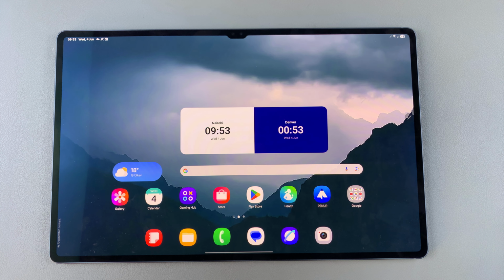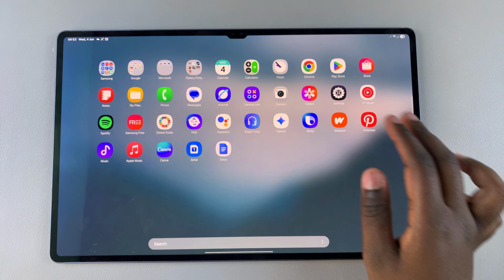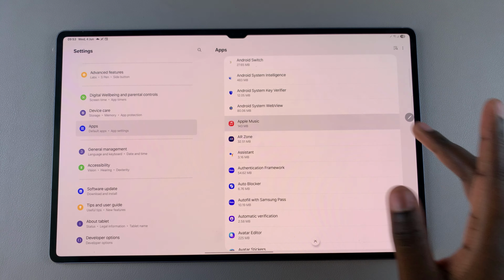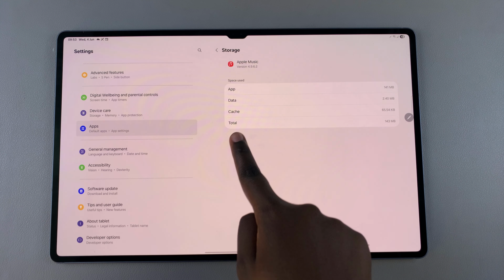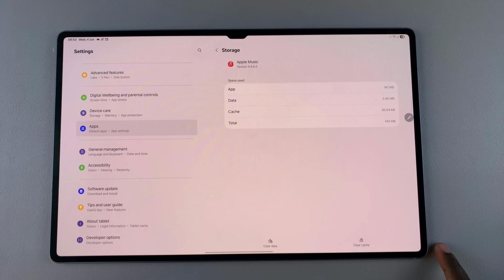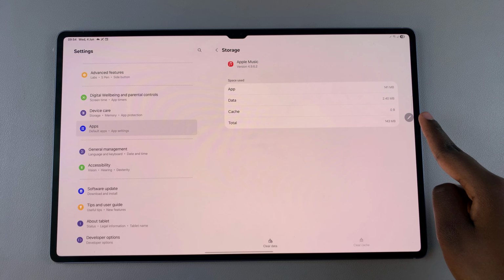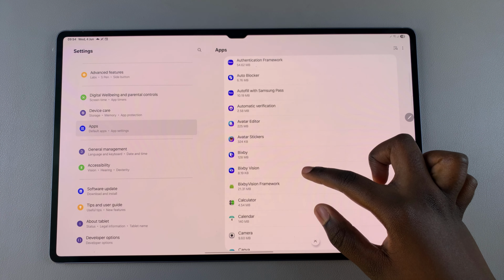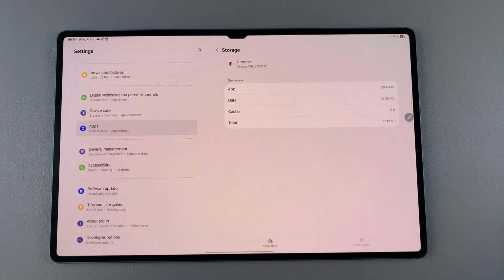How To Clear App Cache On Samsung Galaxy Tab S10 / S10 Ultra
In this quick tutorial, I’ll show you step-by-step how to clear cache for individual apps to boost performance and free up space without deleting your data.

Launch settings
Select apps
Find and select the app you want to clear its Cache
Tap on storage then cache
Tap on cleat cache at the bottom of the screen
Repeat the same process to all the apps you want to clear cache for

Cell Phone Tripod Adapter